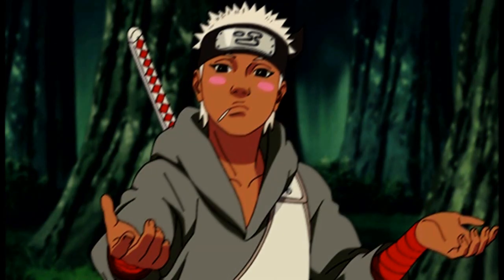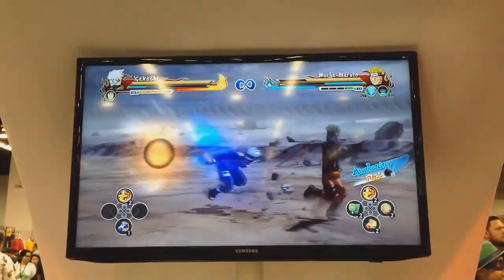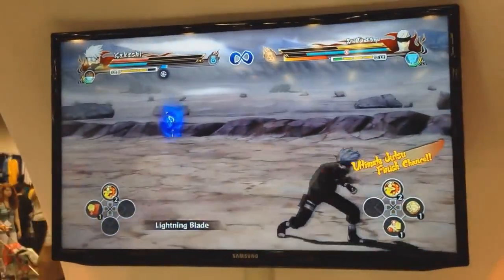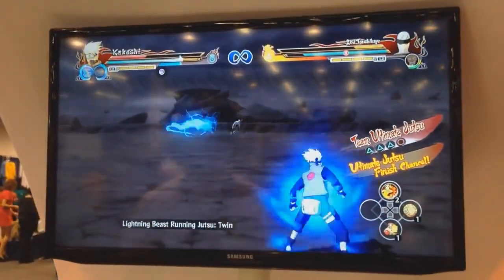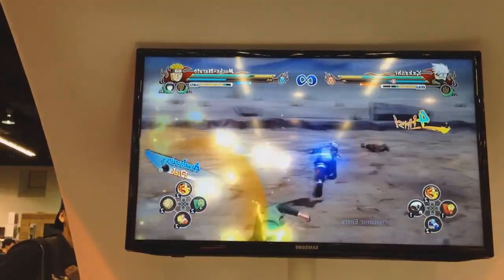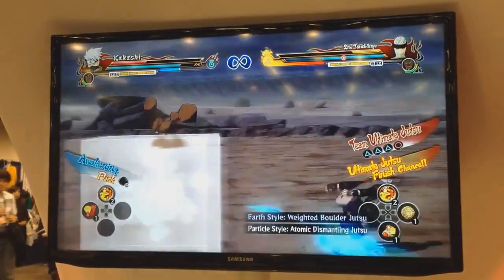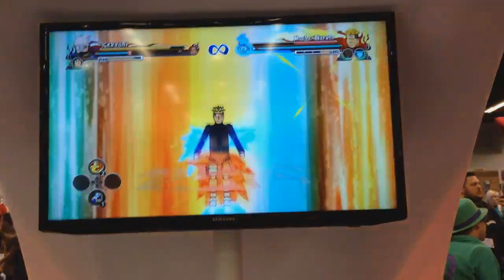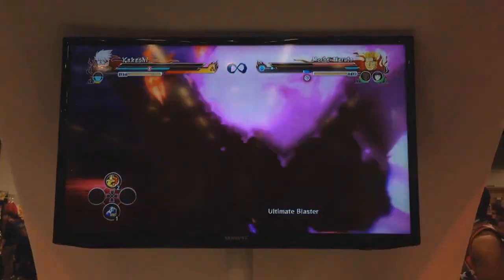Naruto STORM Revolution WONDERCON WRAP-UP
Naruto Shippuden
-Naruto Shippuden: Ultimate Ninja STORM Revolution-

-★Fuck These Noobs★ Naruto Ultimate Ninja STORM 3 Full  Burst-